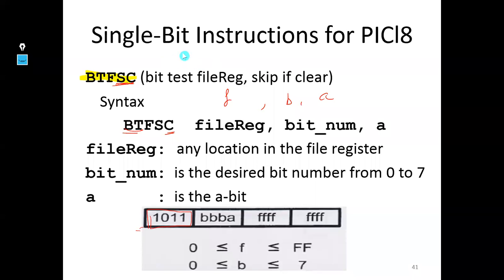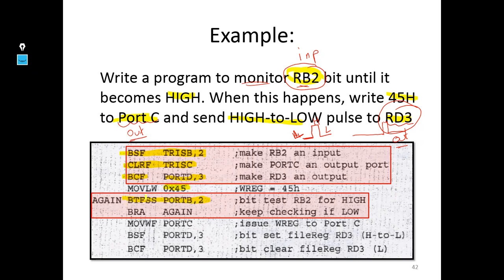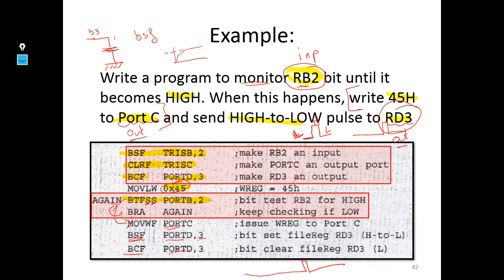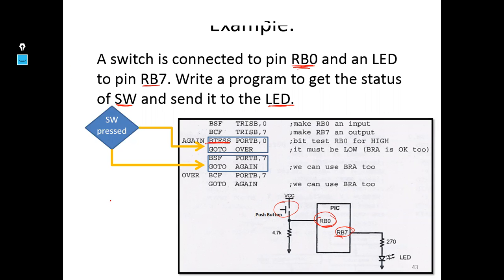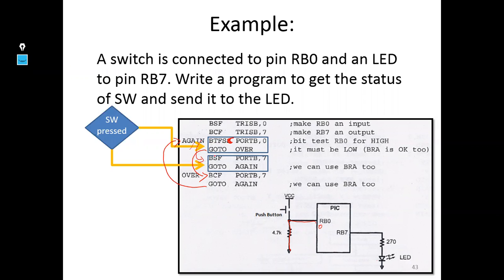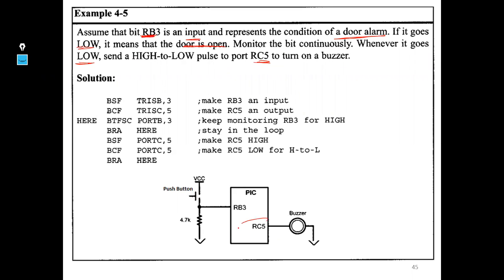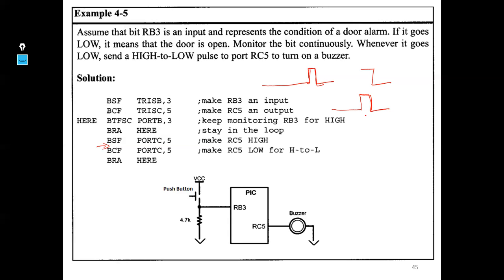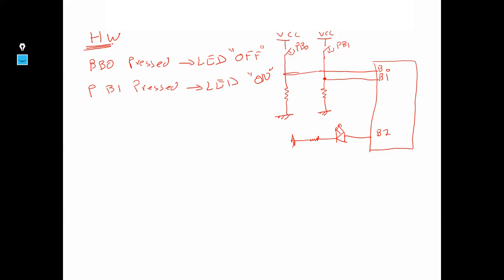Pic 18 I/O Ports Part 2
Pic 18 input Output  Ports Part 2